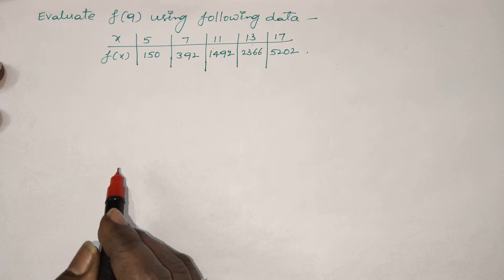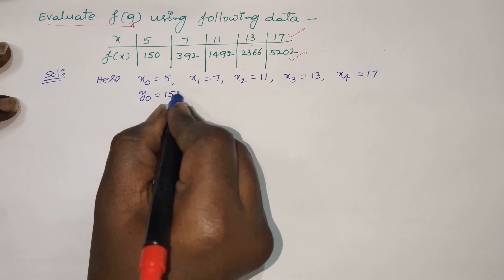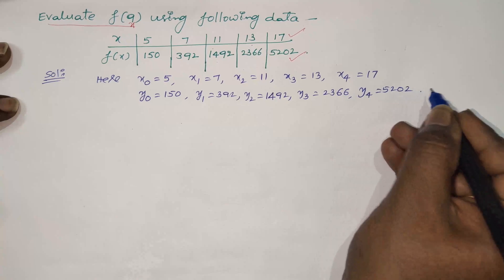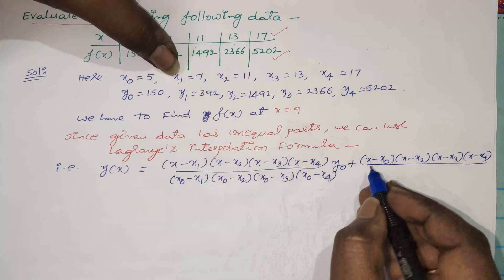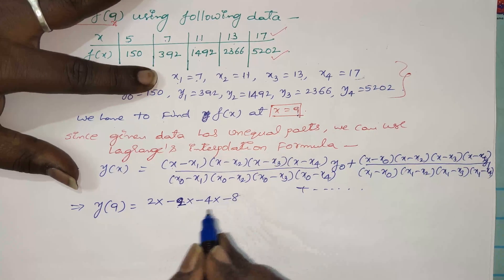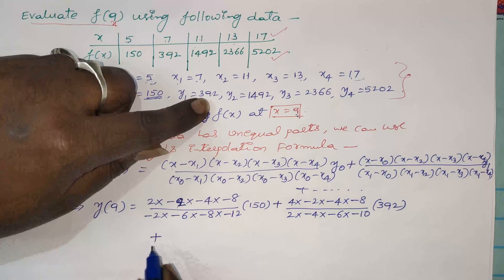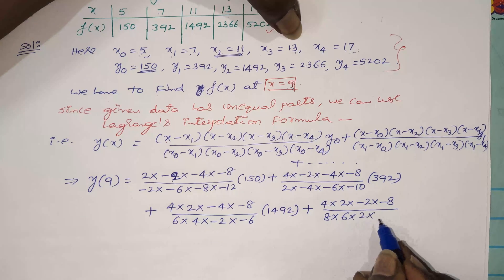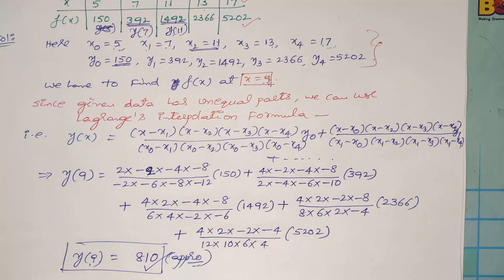24. EXAMPLE ON LAGRANGE'S INTERPOLATION